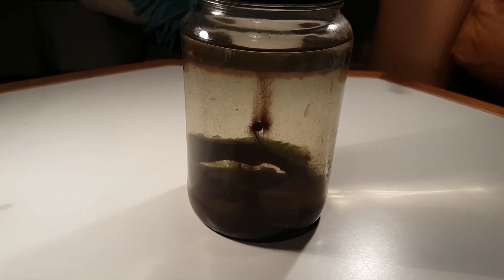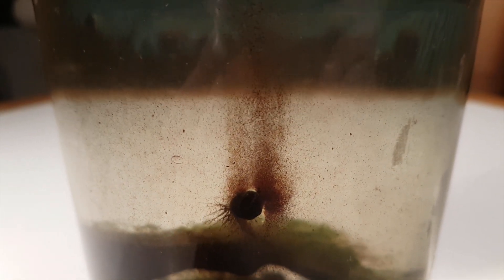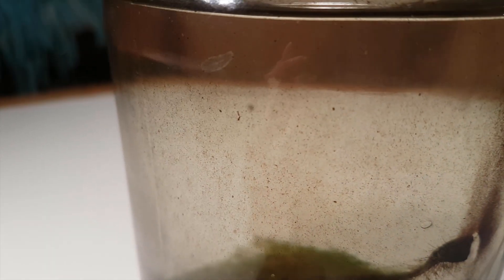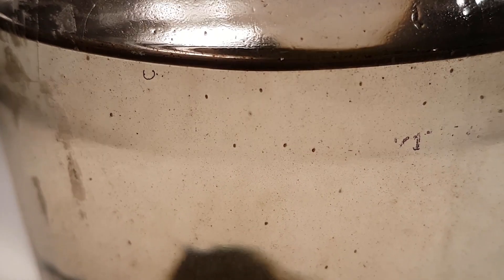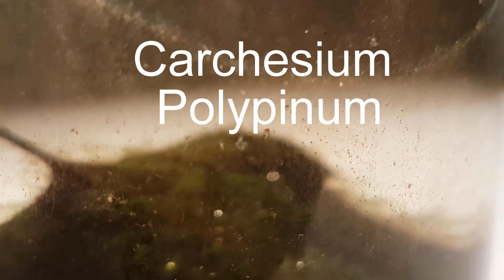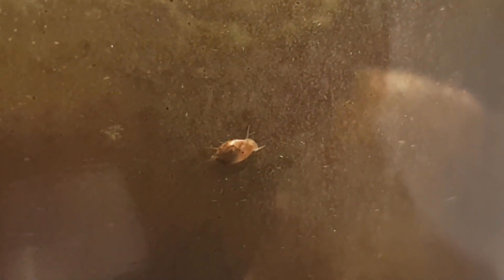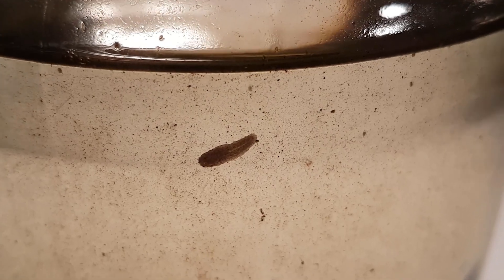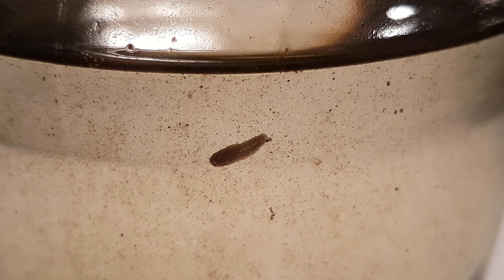A Natural Ecosphere | 1 month+ update - Still Full of Life!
This is an update on the natural ecosphere I made a little over a month ago. There has been a lot of algae growth and new species have appeared, carchesium polypinum and hydra's. Some species have died, nematodes and another kind of worm. All the other species are still alive and well.